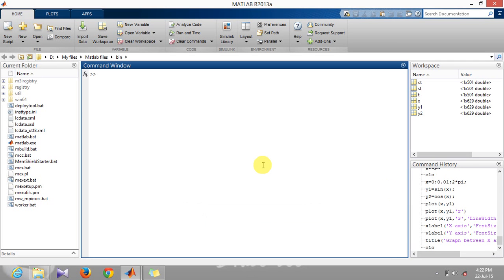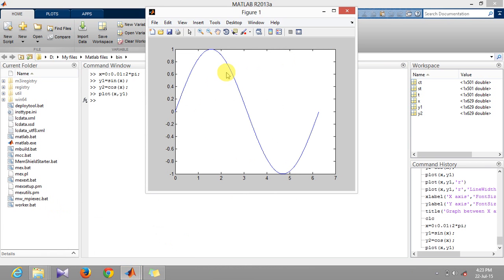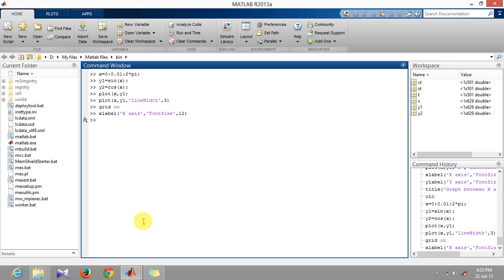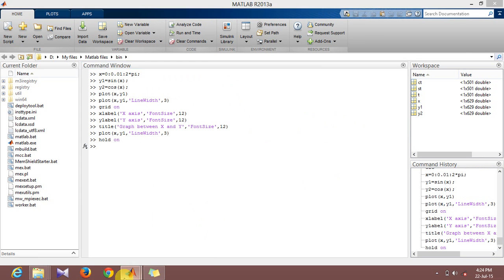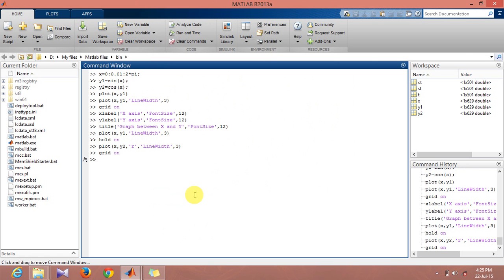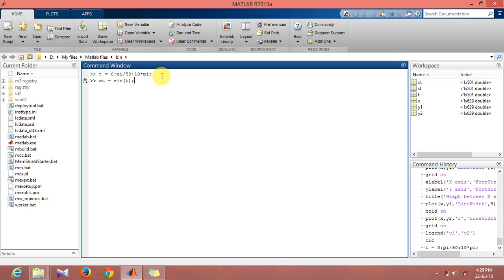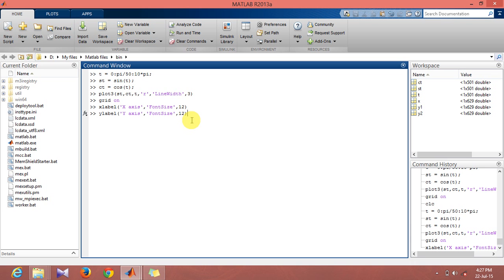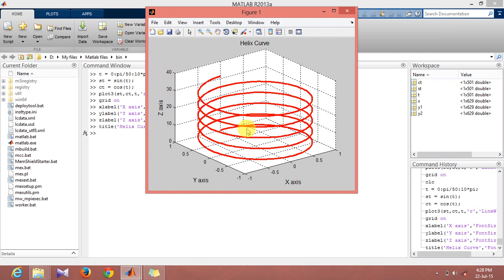Plotting in MATLAB-2D and 3D line plots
The video talks about how in MATLAB you could go about doing line plotting for both 2D curves and 3D curves. It is for people starting with MATLAB and having very basic knowledge like writing of vectors etc. In this video I will be talking about how you could do proper labeling of graphs like writing titles, changing the font sizes, changing line thickness etc.